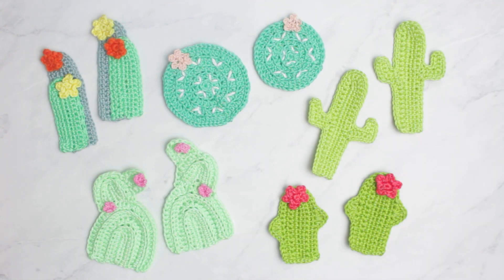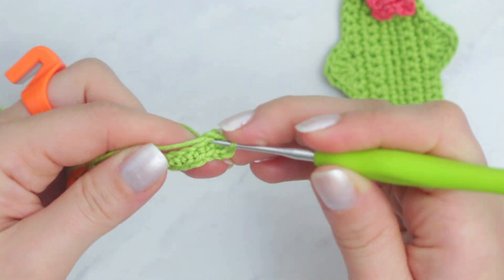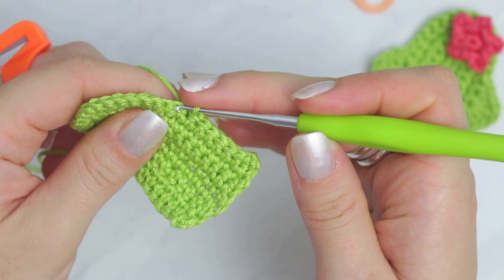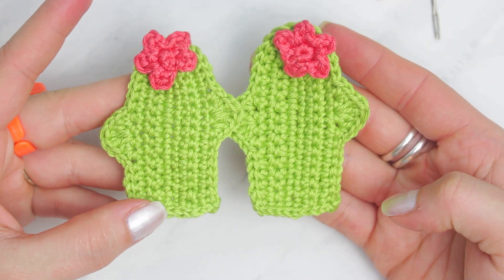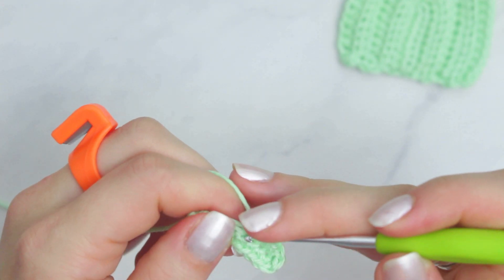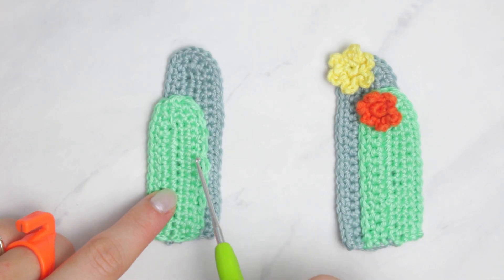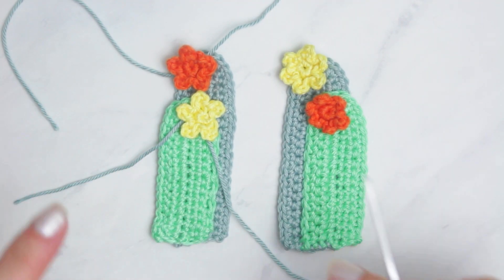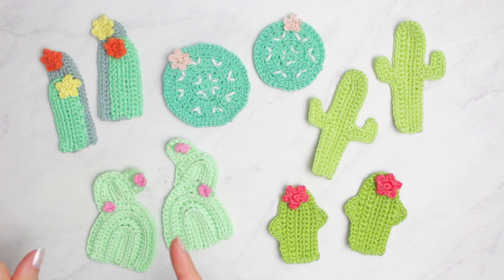How to Crochet 5 Different Cactus Appliques | Cactus Crochet Tutorial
🧶🧵Things you will need:

2 mm hook
Small pair of scissors
Tapestry needle
Stitch markers

Light pink

Dark pink

⏱️ TUTORIAL TIMESTAMPS ⏱️
00:00 Intro
01:54 Materials
02:59 First Cactus Pattern
13:46 First Flower Pattern
18:08 Second Cactus Pattern
27:26 Second Flower Pattern
29:57 Sewing Second Cactus Together
33:00 Third Cactus Pattern
43:20 Fourth Cactus Pattern
47:33 Firth Cactus Pattern
55:38 Outro and Surprise!